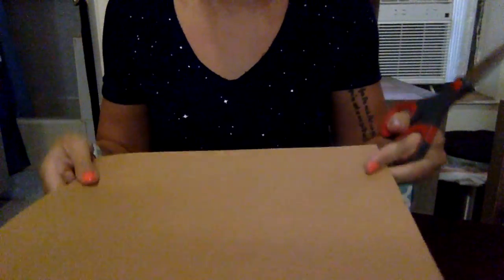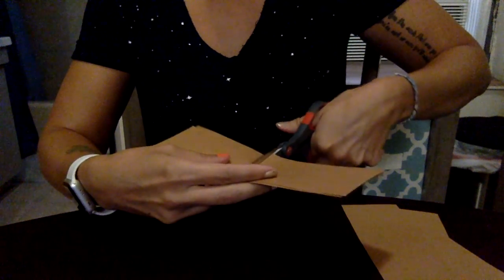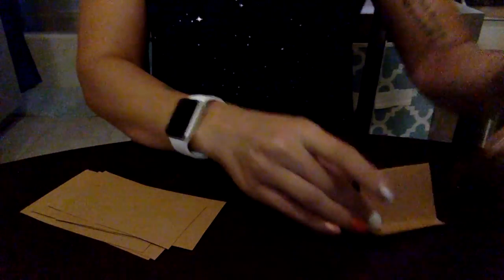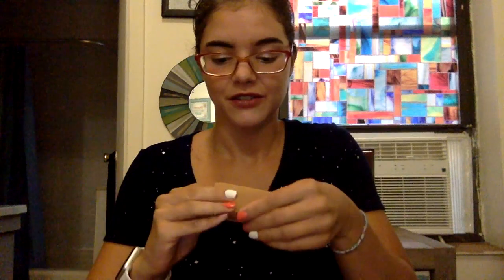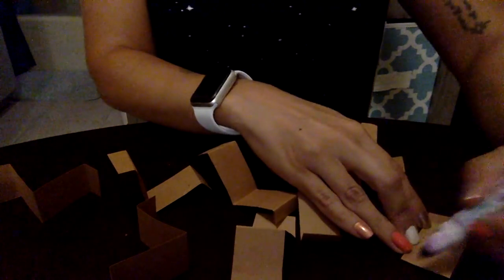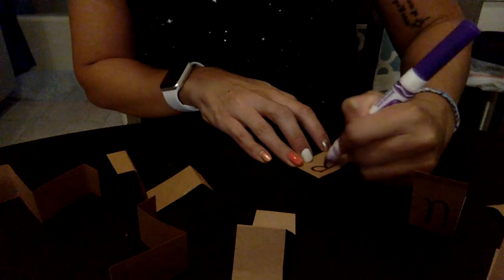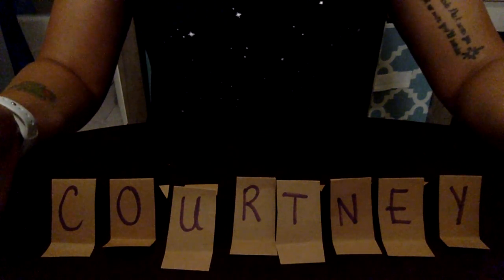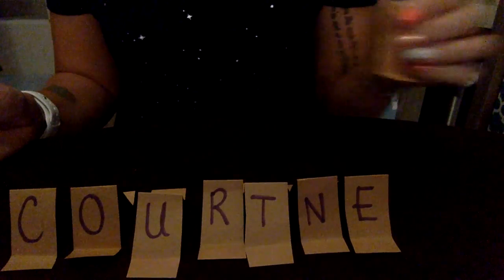Spelling Names with Mini Tents!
You can use our camping theme to practice spelling names. Just make these mini tents out of construction paper and put the letters of your kiddo's name on them!